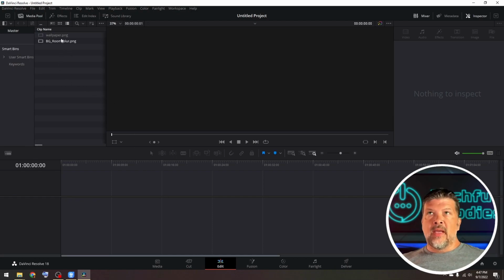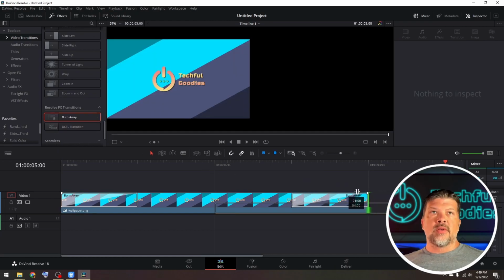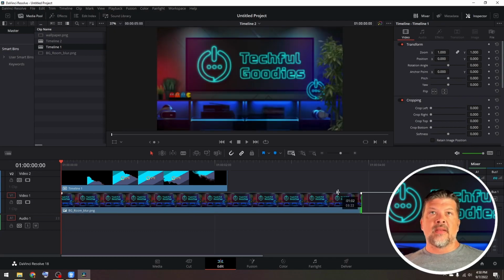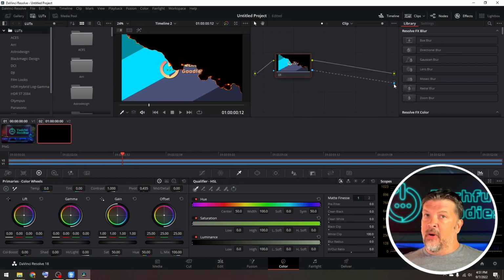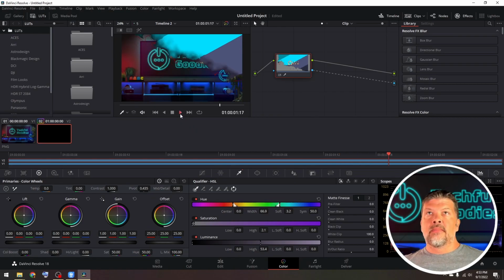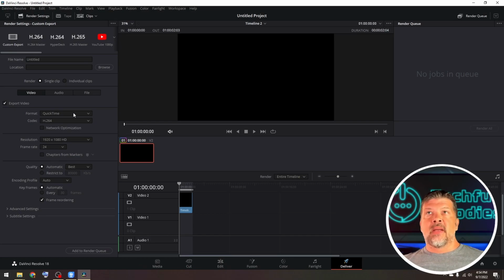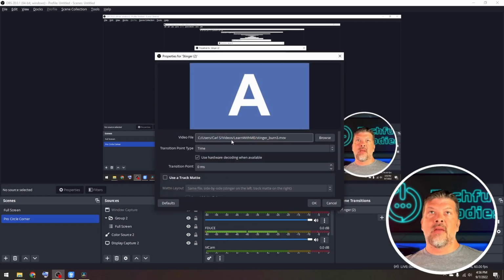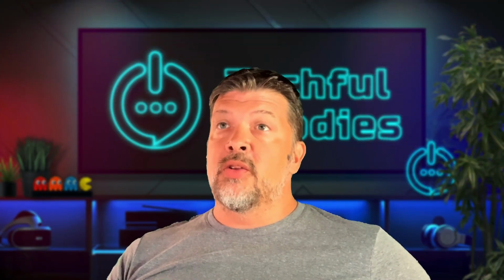OBS 28 - Custom Scene Transitions and Stingers with DaVinci Resolve (2022)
OBS 28 - Custom Scene Transitions and Stingers with DaVinci Resolve.  Any video with a transparent background will do!

Other Alpha Channel Codec Options: ProRes 444, 444XQ, GoPro Cineform RGB 16-bit and DNxHD. Make sure the codec has the Export Alpha box!

🎤 FDUCE Professional Studio PC Mic with Tripod
🎥 Phone Tripod with Camera Bracket
🎧 Anker Soundcore Life Q20 Headphones
🎥 ZHIYUN Smooth X Phone Gimbal Stabilizer
⌨️ Keychron K4 Hot-Swappable Mechanical Keyboard
🎥 ULANZI Universal Phone Tripod Mount
🎤 Movo VXR10 Universal Video Microphone
🎤 Movo LV1-USB Lavalier Microphone

00:00 Introduction
00:19 Creating a Transition in Divinci
02:09 Adding Alpha Transparency in Divinci
03:51 Exporting from Divinci
04:32 Using it in OBS
05:30 Results

sites